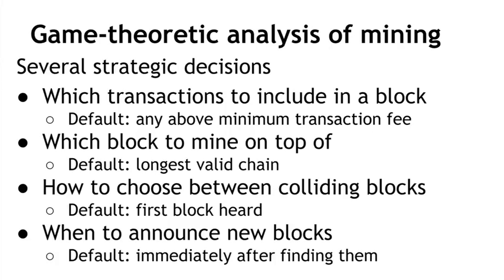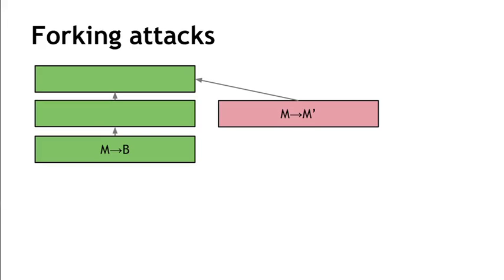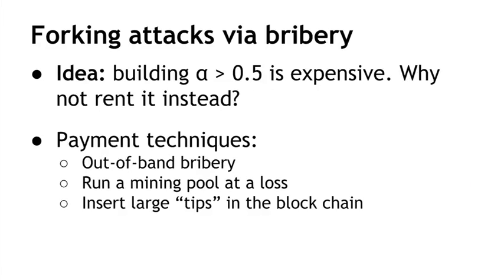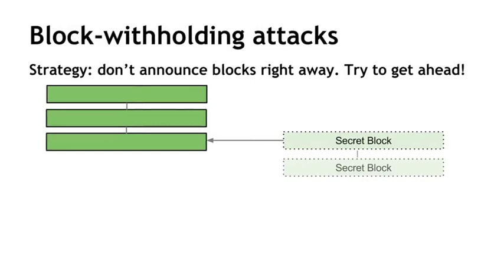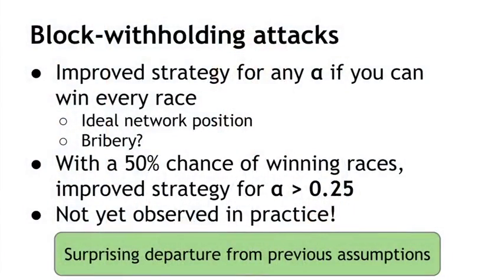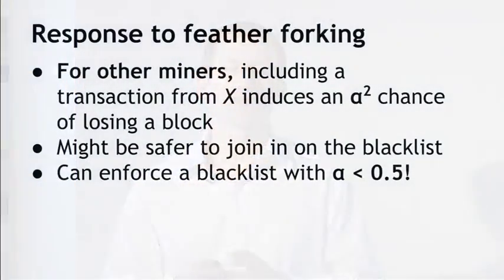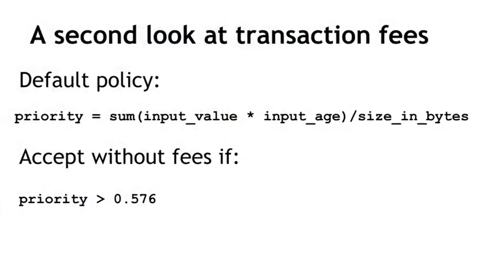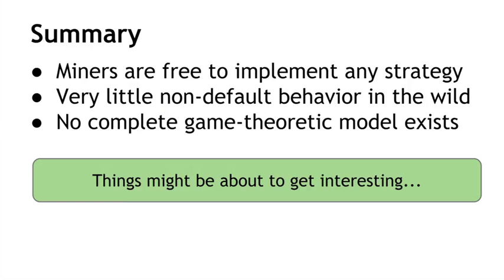Mining Incentives and Strategies